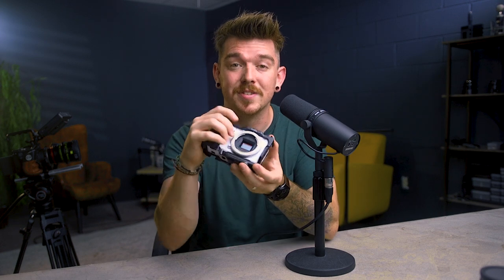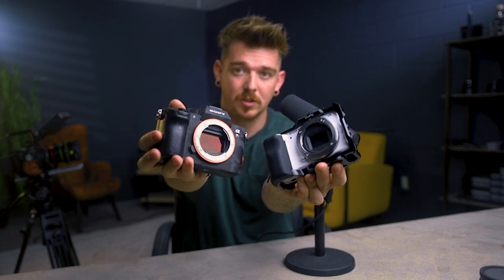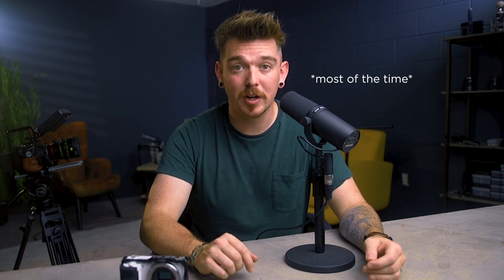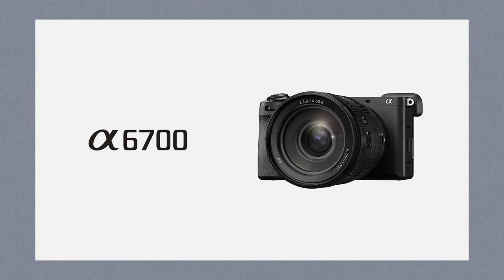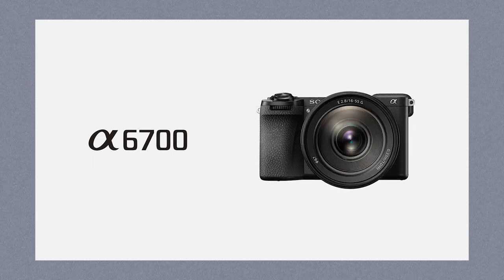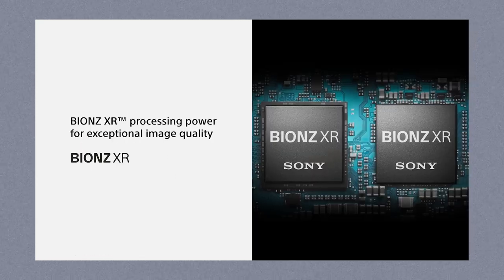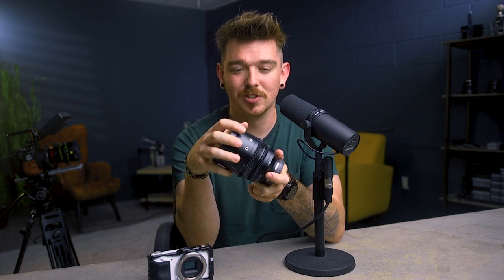APSC vs FULL FRAME, Why I Shoot APSC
I personally use apsc cameras a lot more than full frame, if you’re interested in any gear i talked about today they are linked down below!

Cameras:

Sony zve10
Sony a6700
Bmpcc 6k pro -

7 artisan vision

Sigma 16mm f1.4